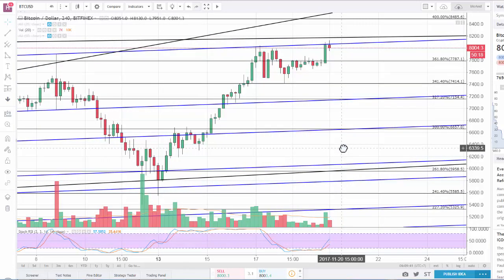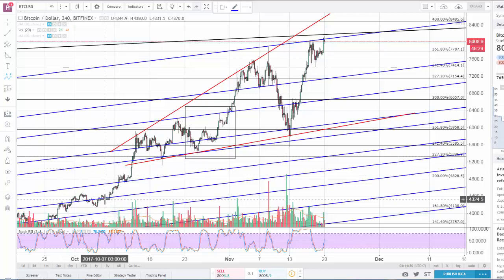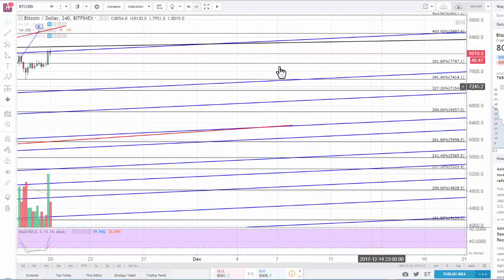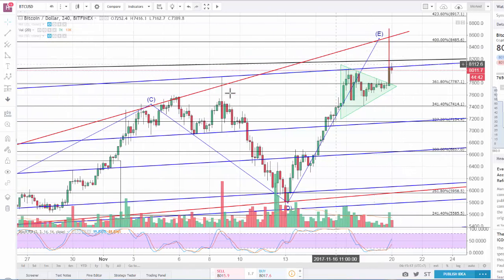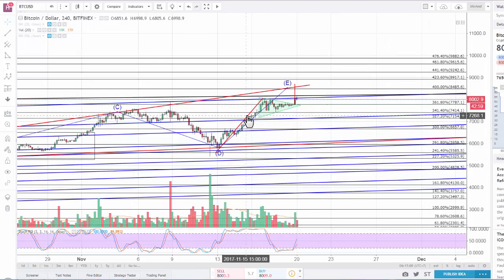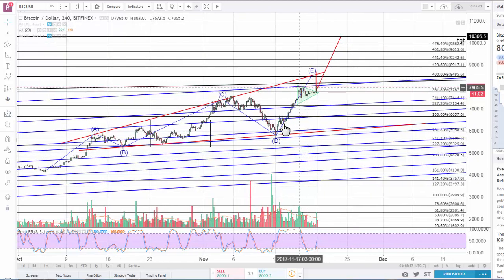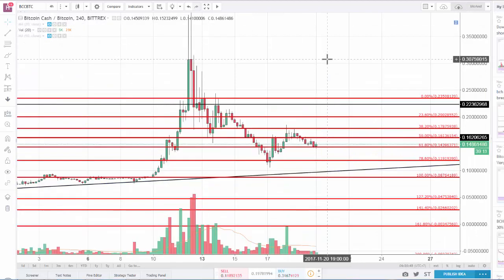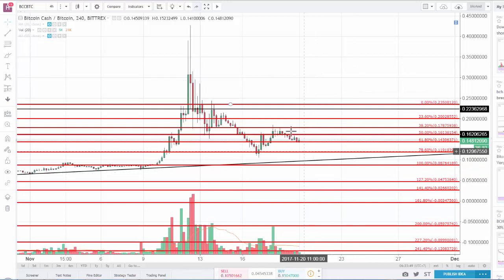BTC & BCH Technical analysis - Will this bull flag go to 10K BTC?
Hi guys another quick update here on the Bitcoin (BTC) chart & Bicoin Cash (BCH).

Remember to trade with caution, we are at very high levels & this whole thing can reverse & crash anytime now ;)